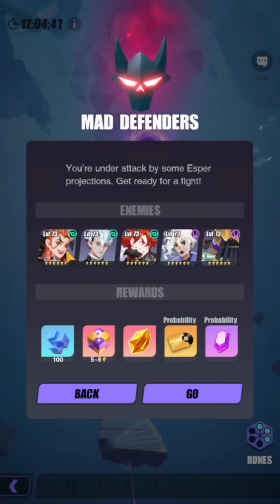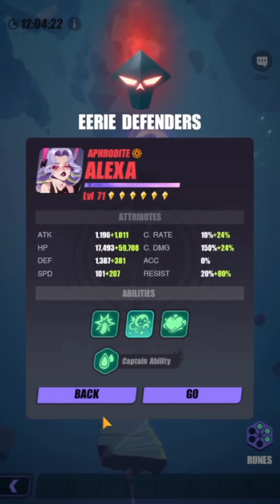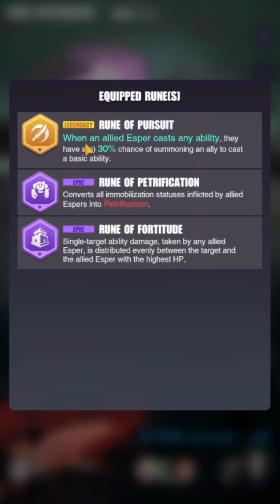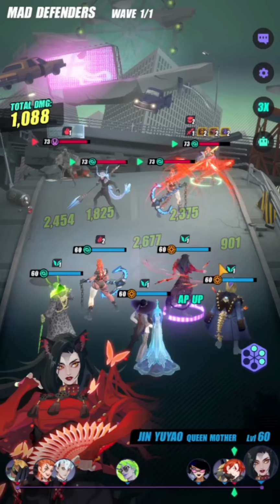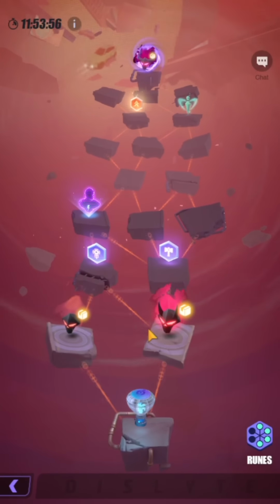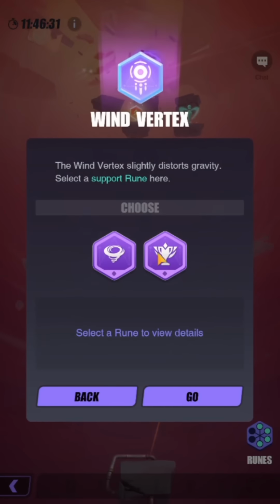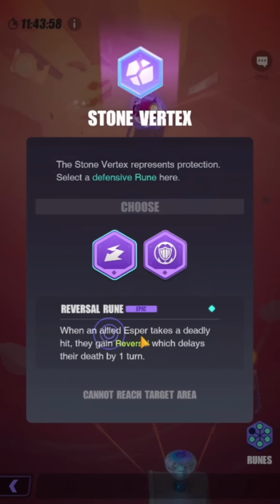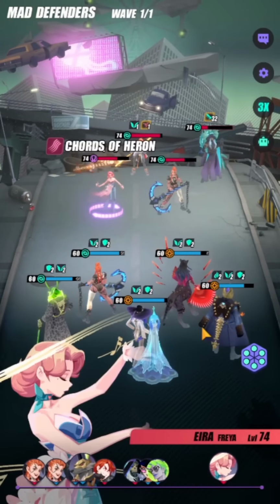THE BEST TIPS TO BEAT CUBE MIRACLE! | DISLYTE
Intro 00:00
How to plan your team 00:12
Runes to aim for 1 02:53
How to choose your enemies 05:34
"Reset" exploit? 06:10
Runes to aim for 2 06:49
Plan your path 08:23
Great CC Esper candidates 08:37
Relic recommendations 09:21
Do you need to clear Cube? 09:50
End 10:20